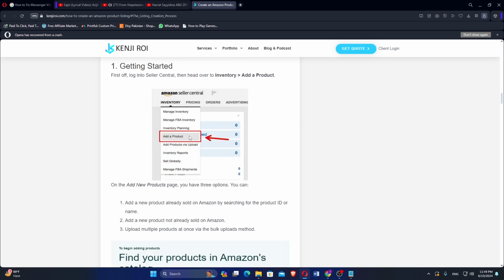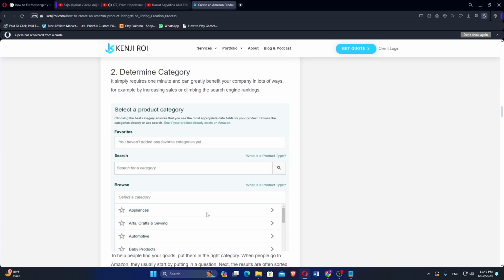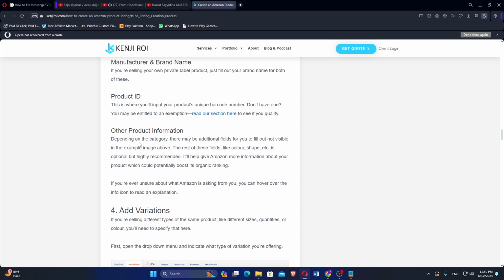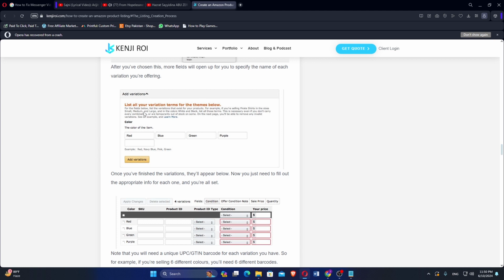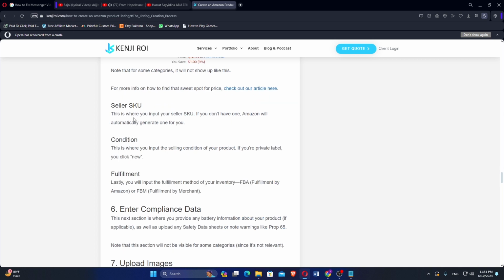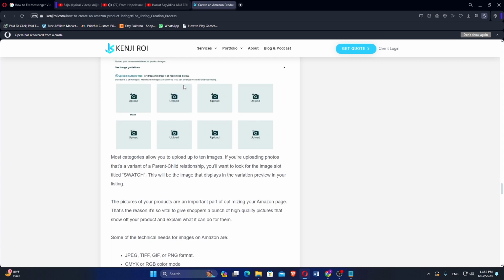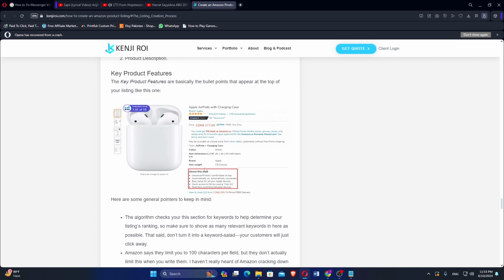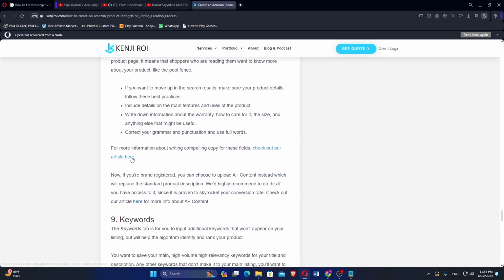How to Create a Listing on Amazon (Updated)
How to Create a Listing on Amazon